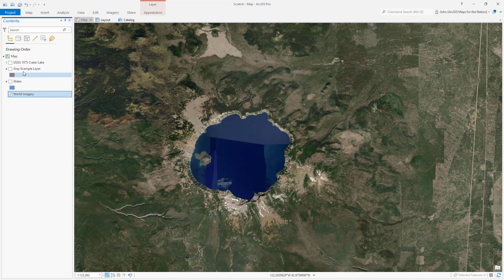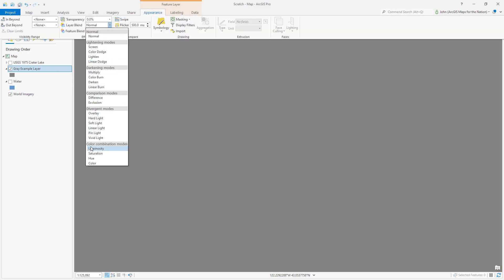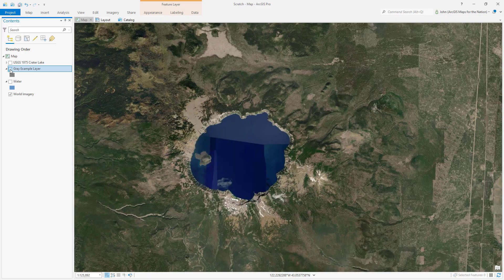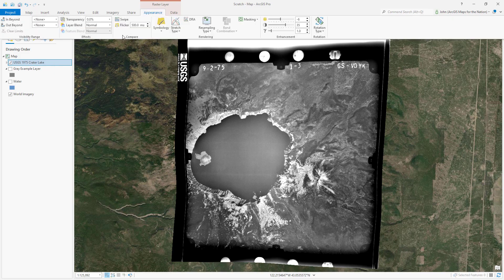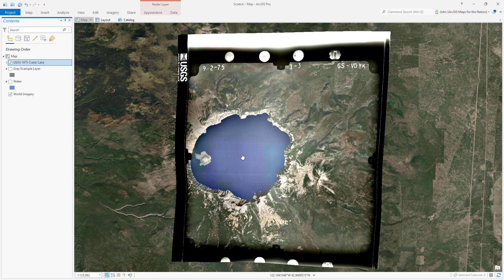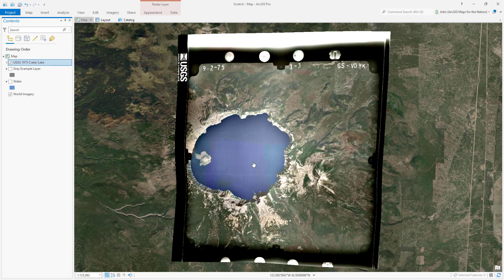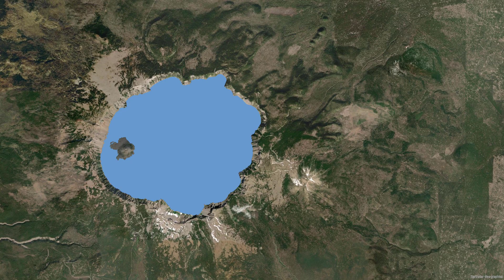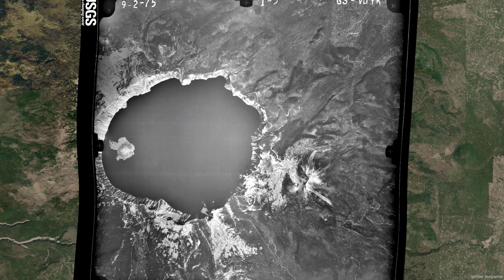One Minute Map Hack: Colorize Vintage Airphotos with One Click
Here's a devious cheater way to colorize vintage black and white aerial imagery using the hues of current color imagery smooshed into the vintage image using the Luminosity blend mode.
You can also use this hack to pansharpen Landsat images.

Check this blog post for some more background and a listing out of the steps